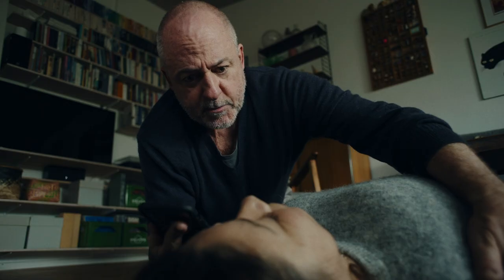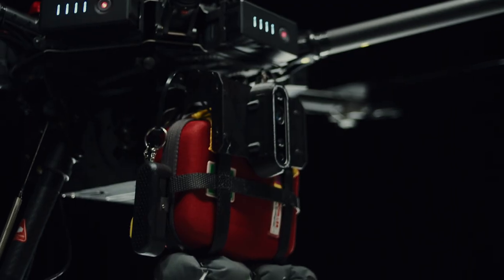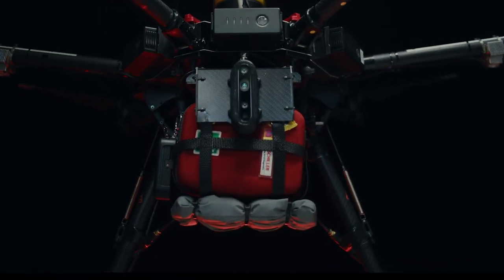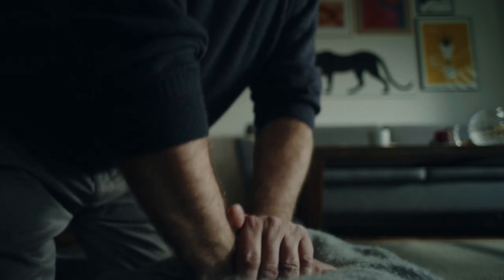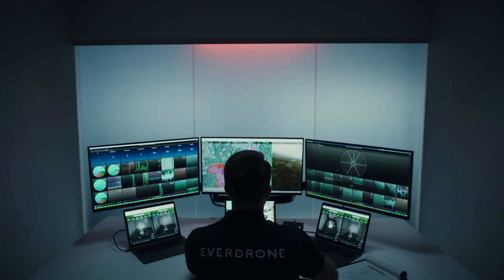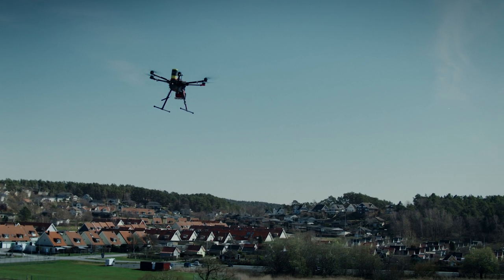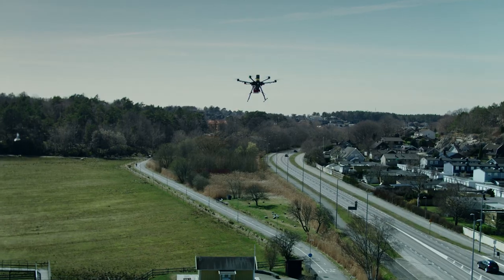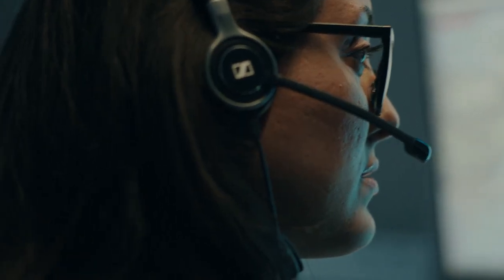The future of emergency response is here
The future of emergency response is here! Everdrone’s cutting-edge drone deliveries of defibrillators help save lives by minimizing delivery time when every second counts.

When an out-of-hospital cardiac arrest occurs, every minute that passes without life-saving measures with CPR and a defibrillator, the probability of survival decreases by 10%. With Everdrone’s revolutionary First on Scene Solutions, the delivery time is drastically lowered, increasing the chances of survival. Delivering defibrillators is, however, just the beginning. Everdrone is presently expanding the scope, to deliver other time-sensitive medical supplies such as epinephrine and tourniquets. We are also expanding our service portfolio beyond medical delivery and will soon provide live view images to support time-critical decision-making in case of fire, traffic accidents etc. Because when every second counts – speed is imperative.